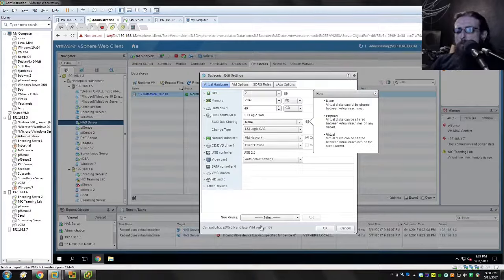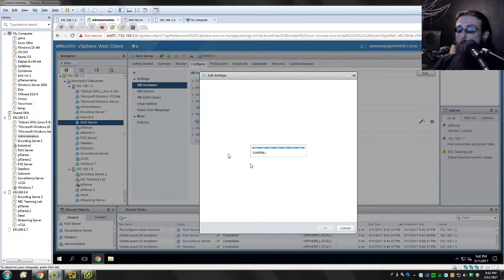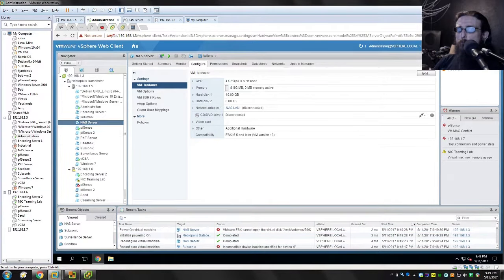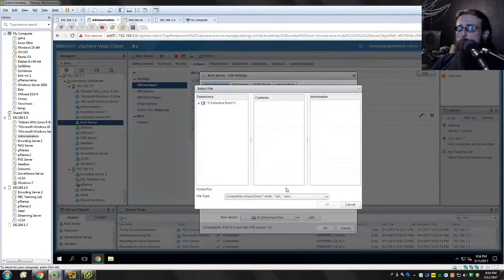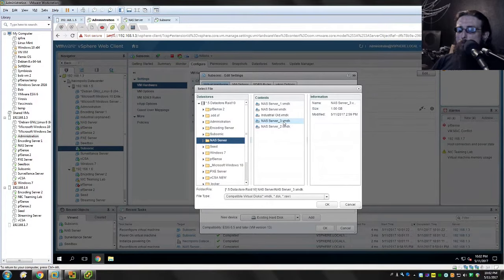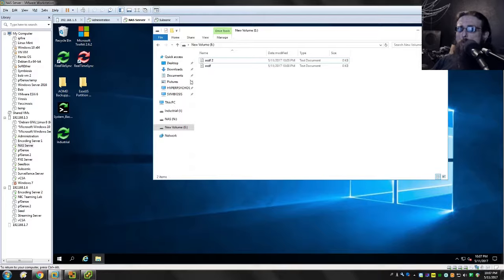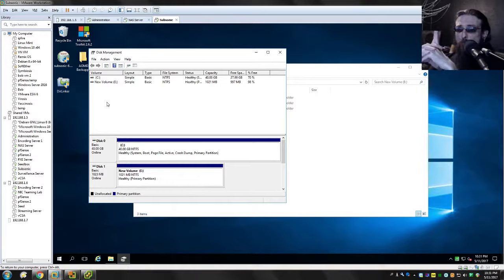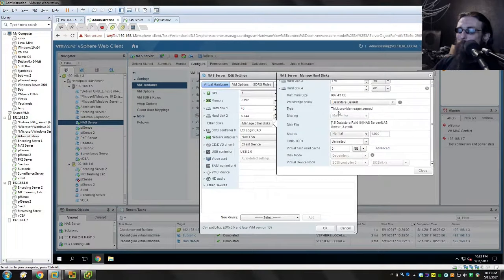TTeon 32 - Adventures in madness - ESXi multi writer problems part 2